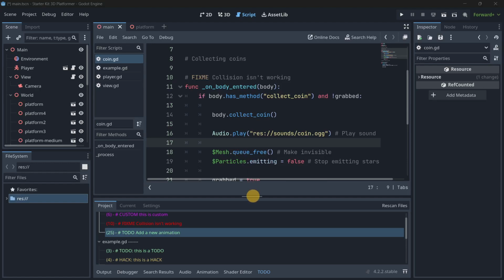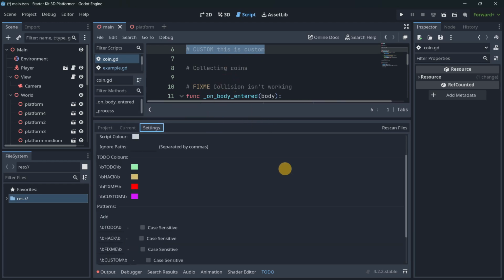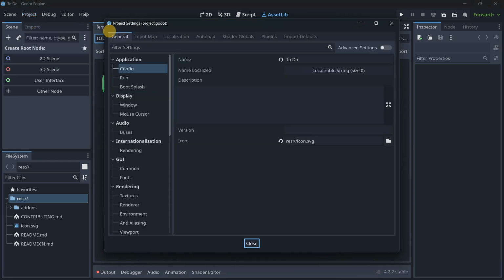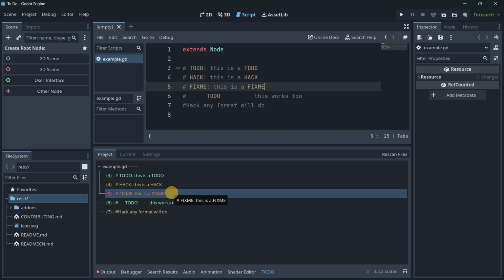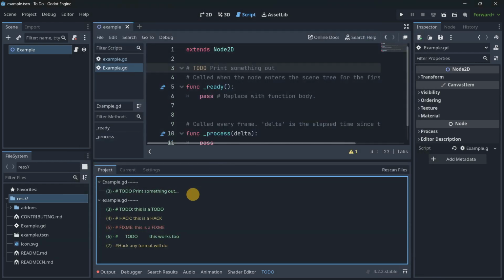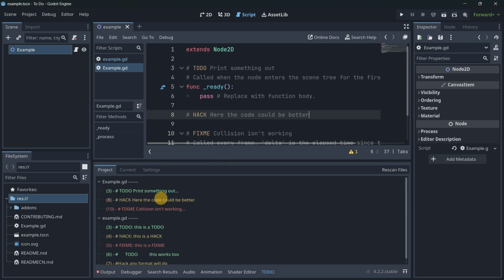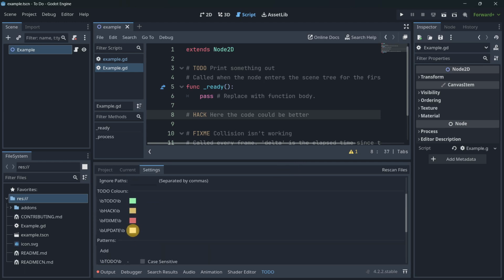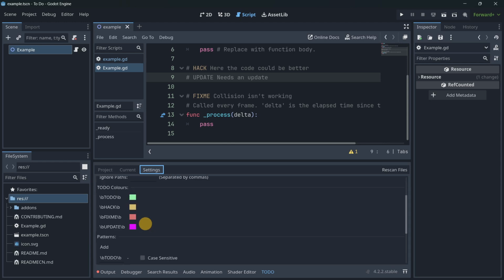This Godot Plugin Makes You a BETTER Developer